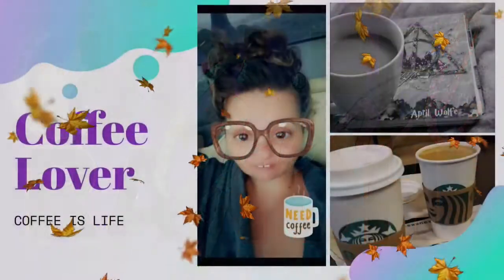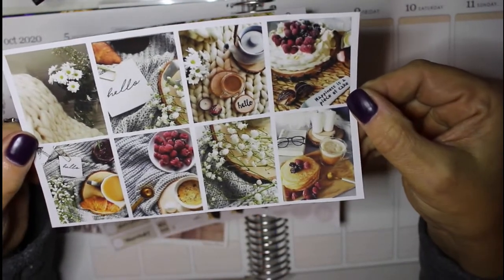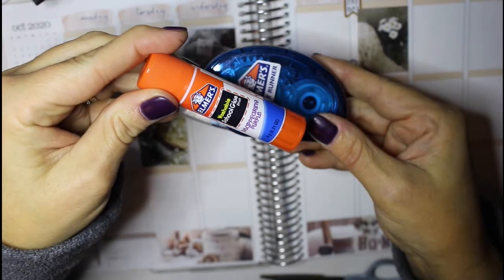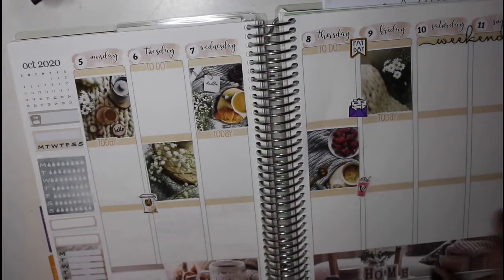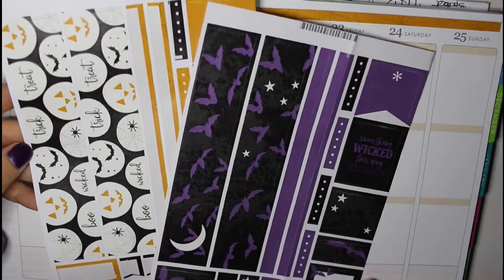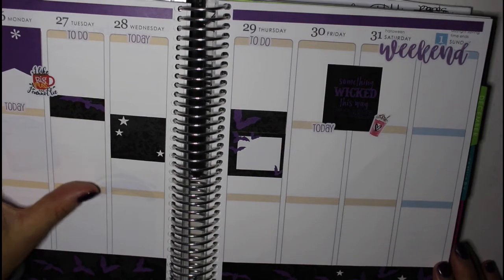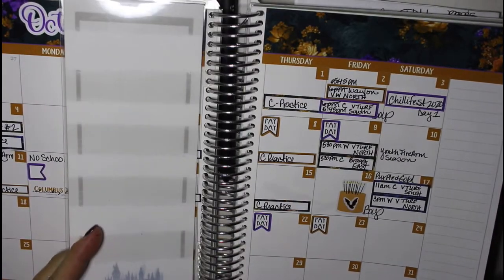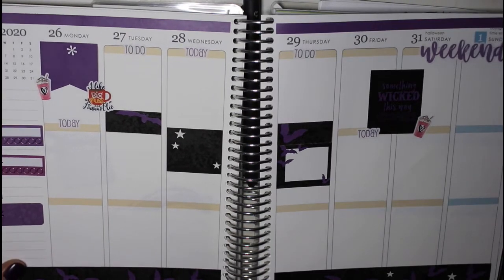October 2020 WEEKLY Plan with Me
This is my stress relief! I love doing weekly planning...it makes me feel like I have everything together! Join me for this fun transitional month...

Stickers:
Jump to it Designs
Planner Kate
Erin Condren